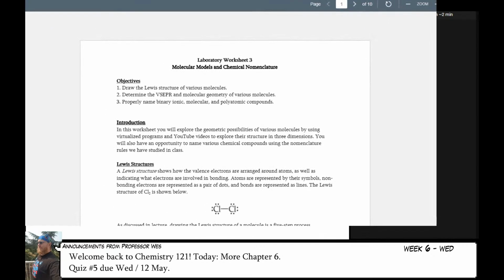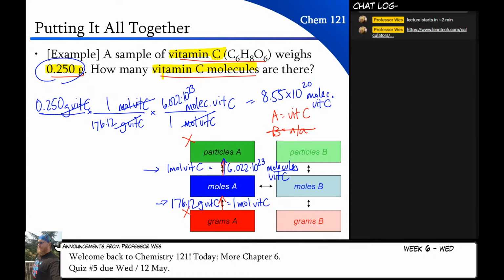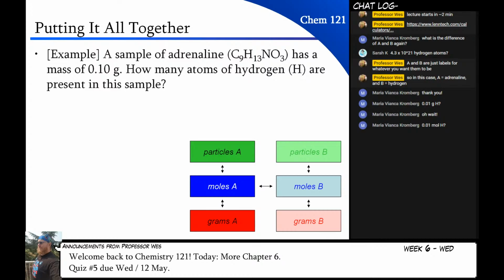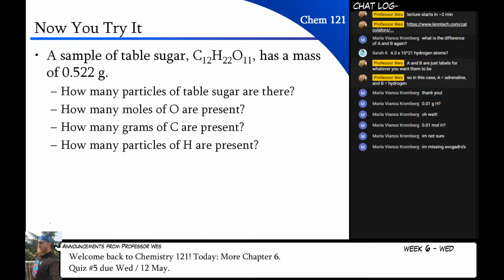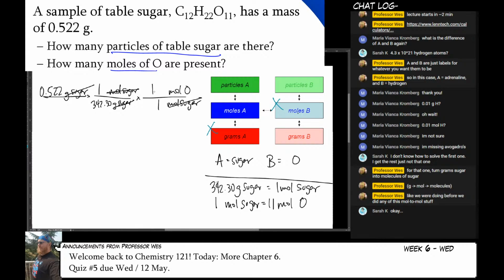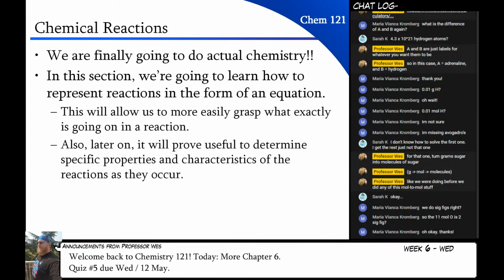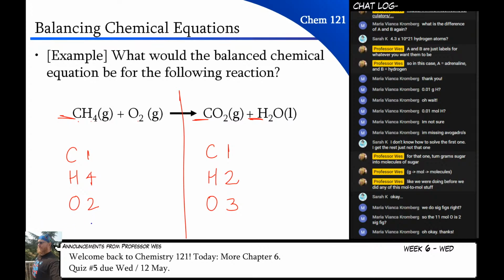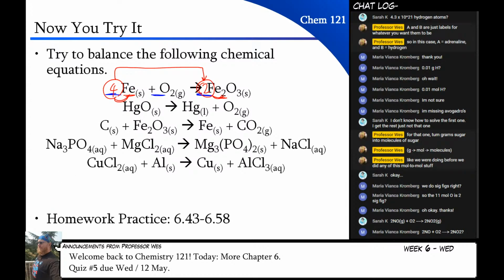Chem 121 S2021 - Week 6 / Wed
Section 6.4-6.5: Calculations Involving the Mole
Section 6.6: Chemical Equations

A brief discussion of Lab Worksheet #3 is presented at the start of this lecture.